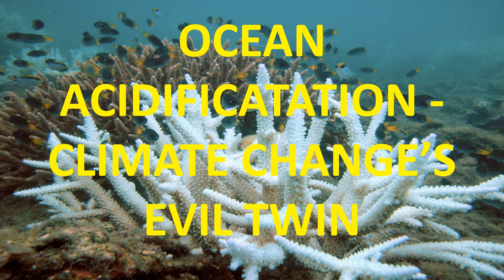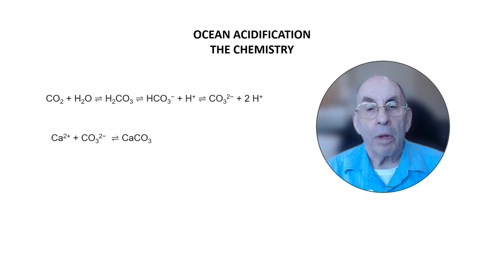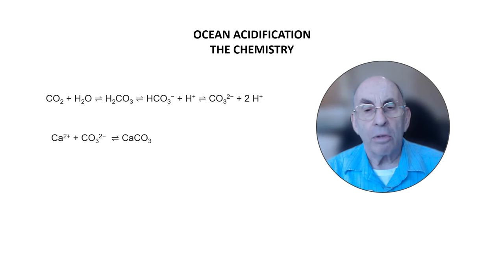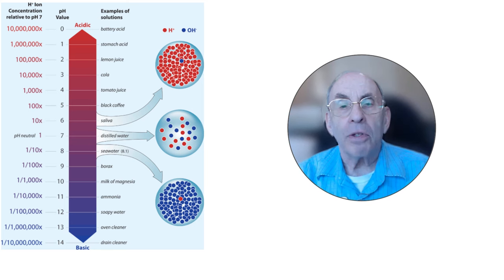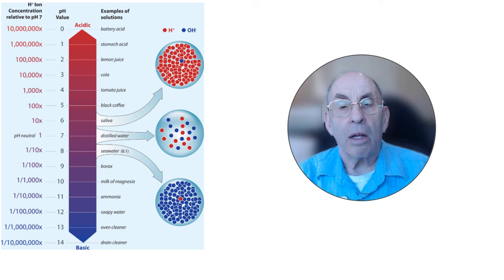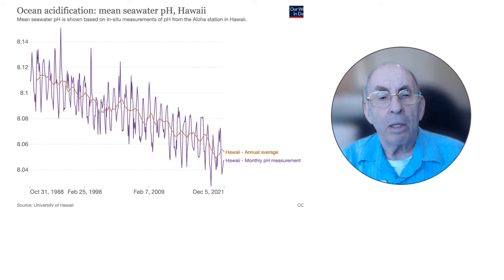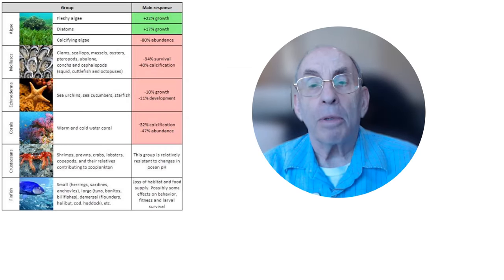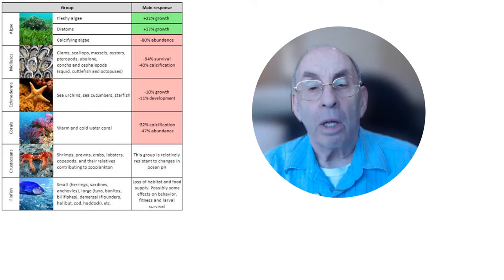Ocean Acidification - Climate Change's Evil Twin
Between 30% and 40% of the excess carbon dioxide being emitted into our atmosphere owing to the burning of fossil fuels and other idustrial activity is absorbed by the world's oceans. The increasing levels of carbon dioxide in our atmosphere are causing our oceans to become more acidic. The increasing acidity of the oceans, in turn is having signficant effects on marine organisms, the marine food chain, and on people who depend on the oceans for sustenance and for their livelihoods.